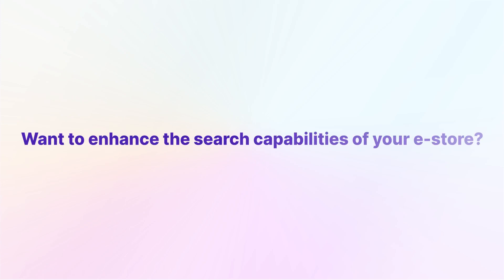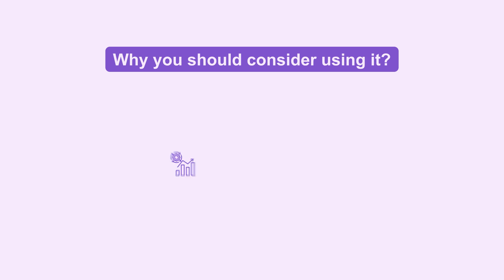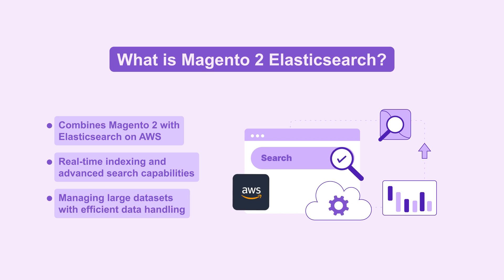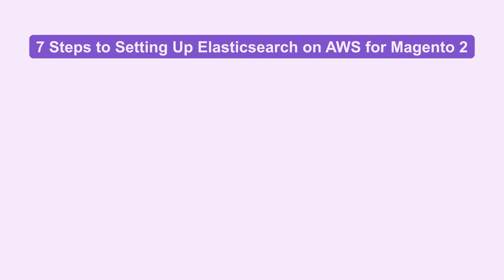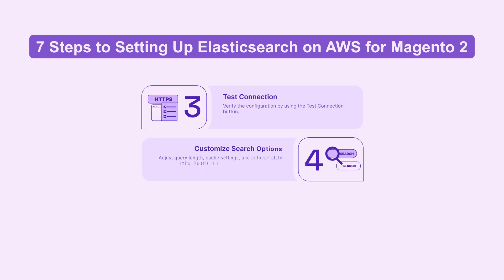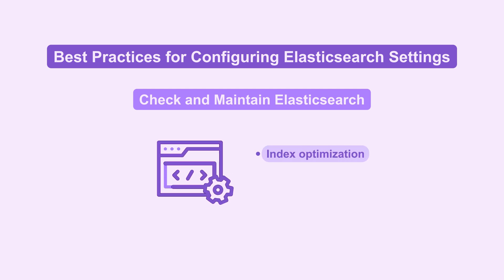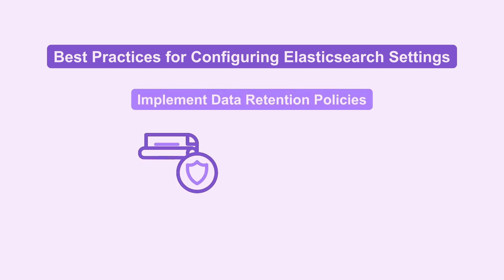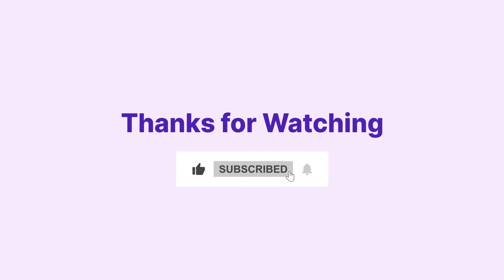Why Use Magento 2 AWS Elasticsearch? Best Configuration Practices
Want to enhance the search capabilities of your e-store? Magento 2 AWS Elasticsearch offers advanced search functionalities that not only speed up your search results but also scale as your data grows. In this video, we explore why you should use Magento AWS Elasticsearch and the steps to configure it.
What's Covered in the Video:
Benefits of using Magento 2 AWS Elasticsearch
Steps to configure Elasticsearch on AWS
Best practices for optimizing Elasticsearch settings
Troubleshooting common Elasticsearch issues